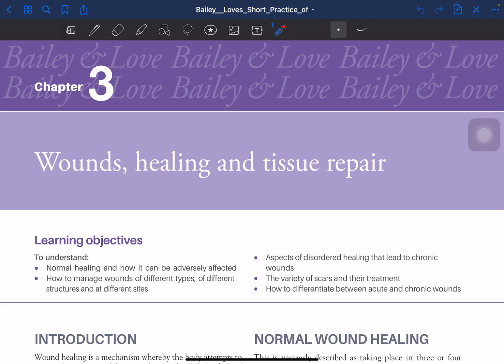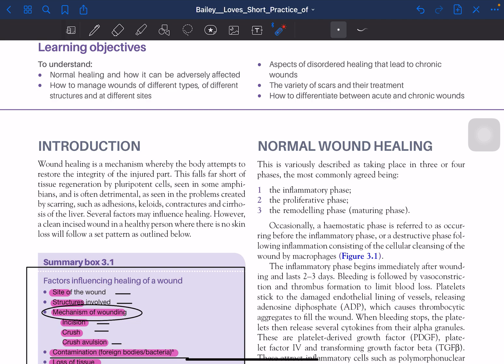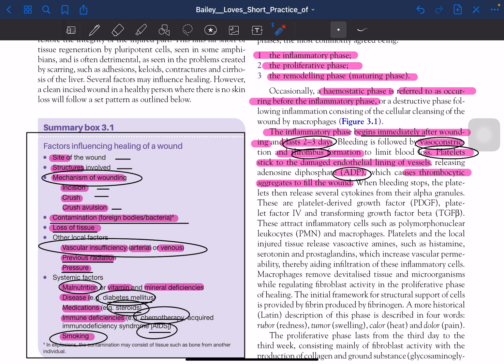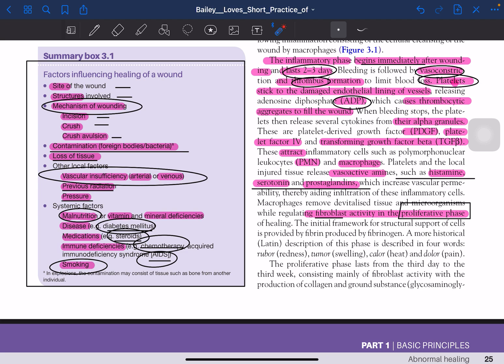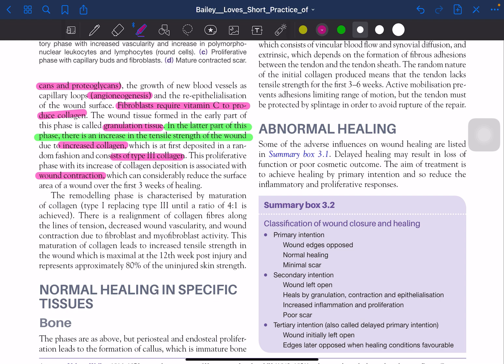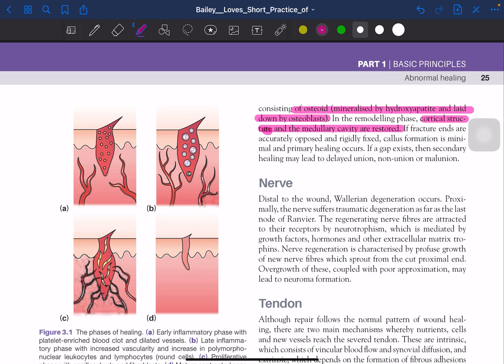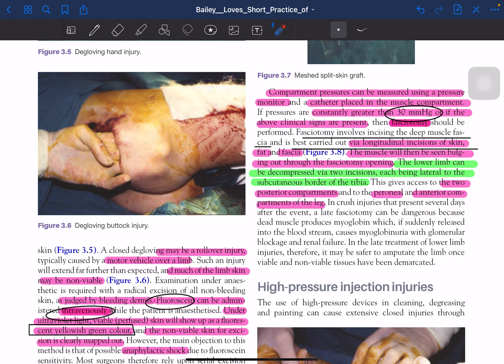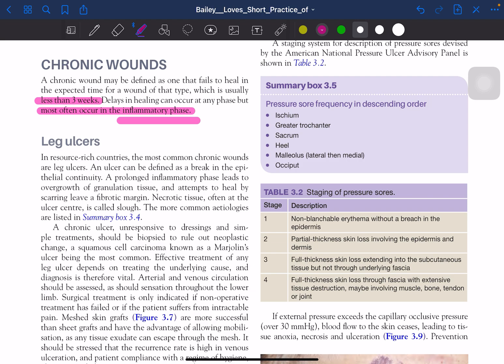Chapter 3 Wound, Healing and Tissue Repair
Hello Guys! This is a small effort to read the Bible of General Surgery 'Bailey & Love' Textbook of Surgery Ed. 27
Hope this effort will help everyone to read and retain this book faster.
This video is purely for NEET PG and NEET SS aspirants